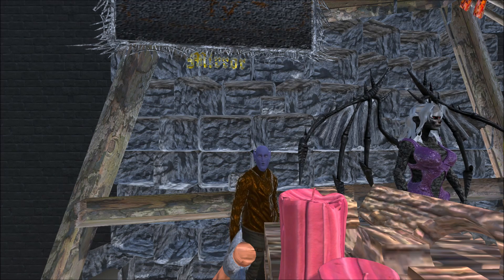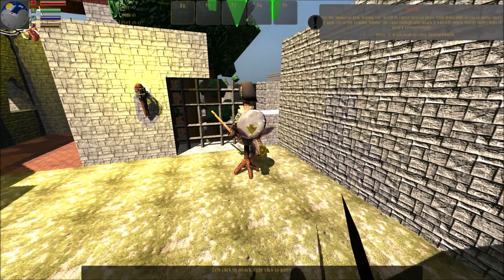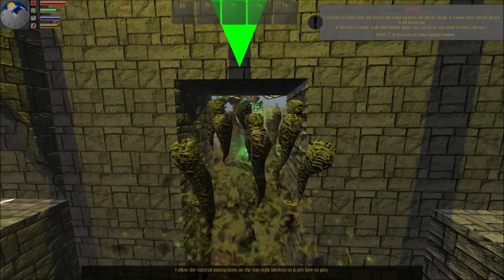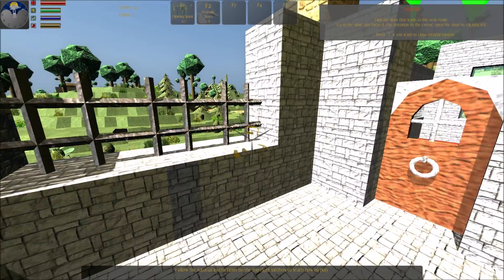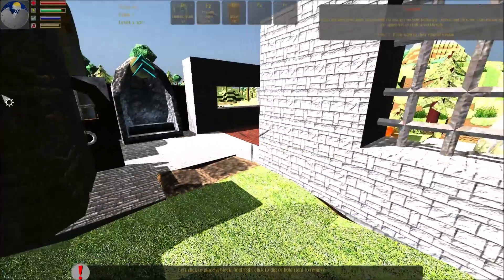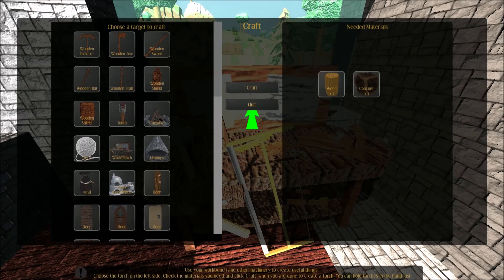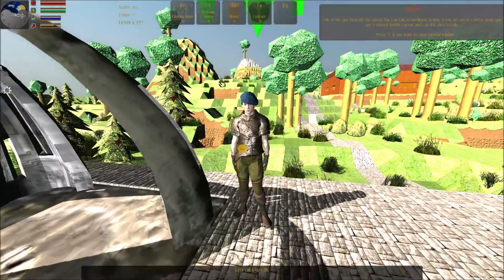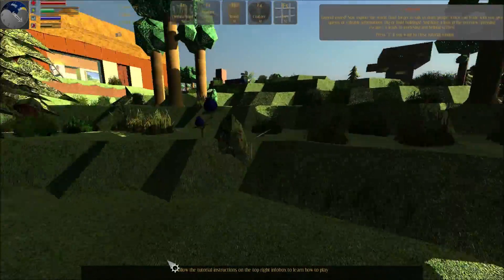Biotopia: New Troll TVStudio! Teaser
A teaser for the latest update and the new troll tv Studio!